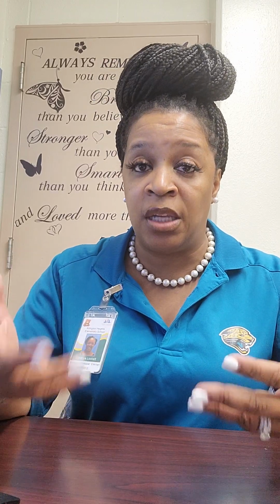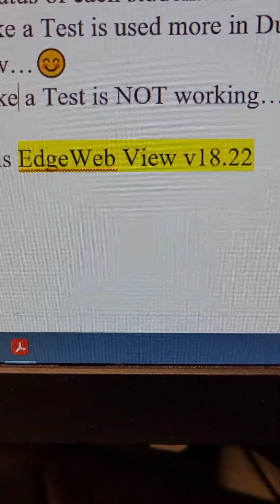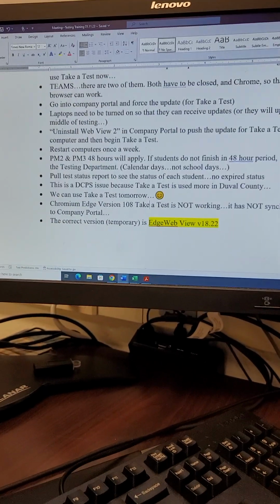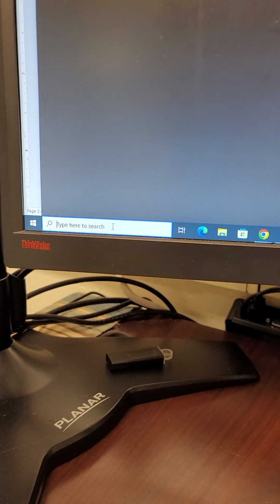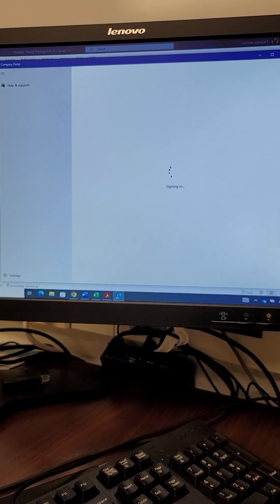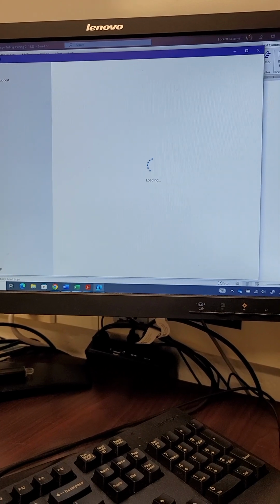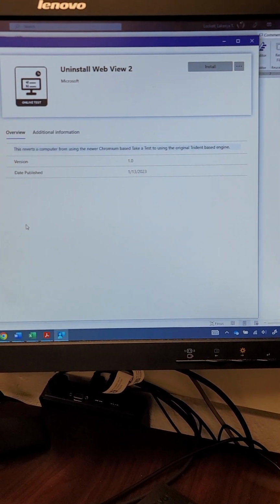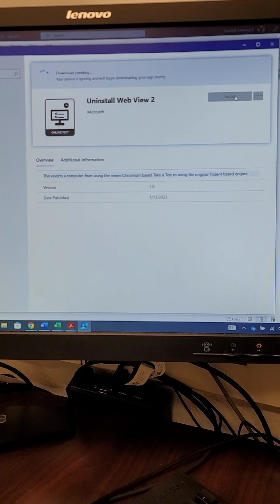Testing Update for 01.17.23